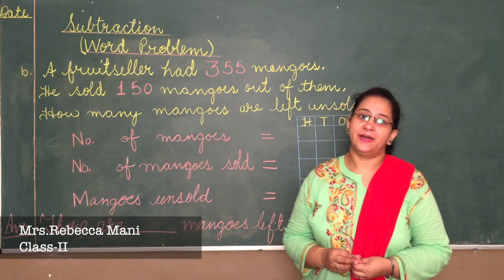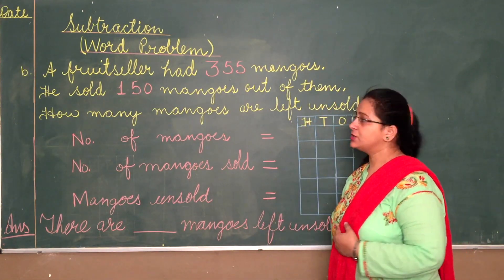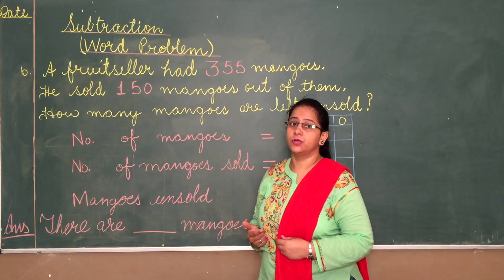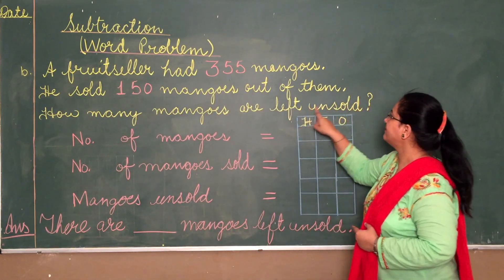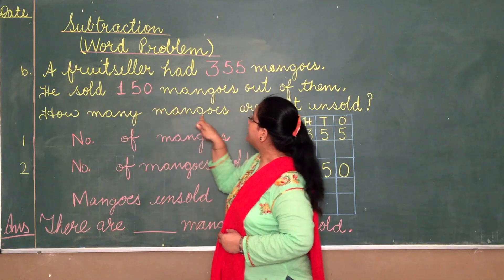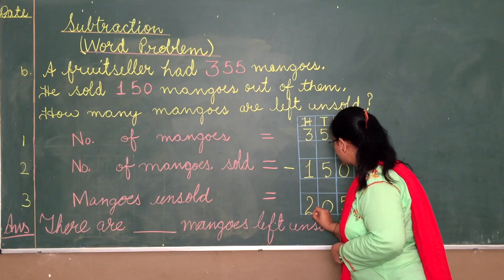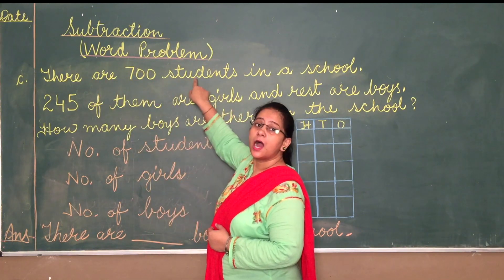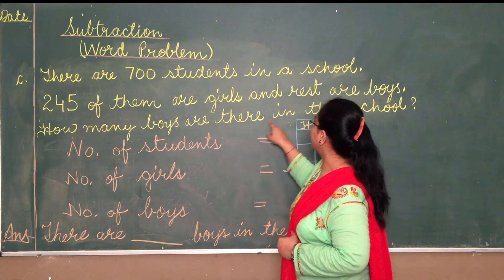Subject- Mathematics Topic- Subtraction ( word problems ) Class- 2